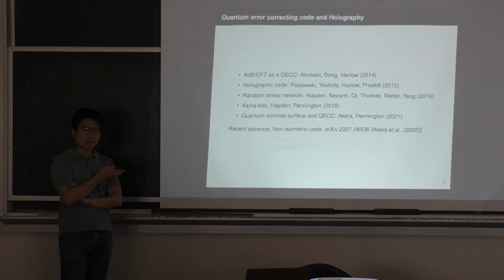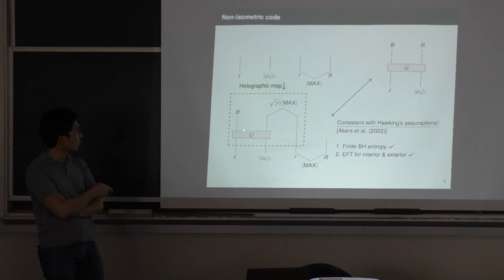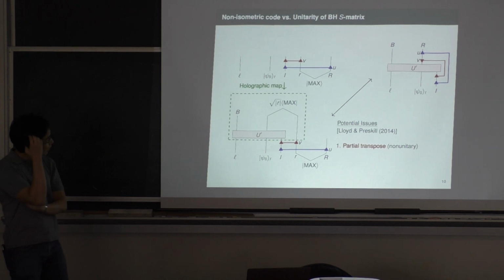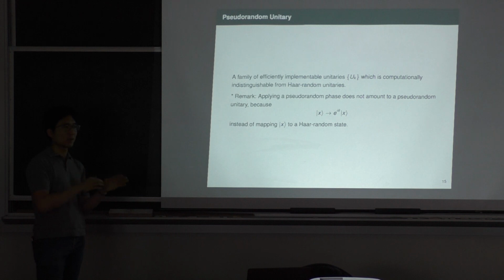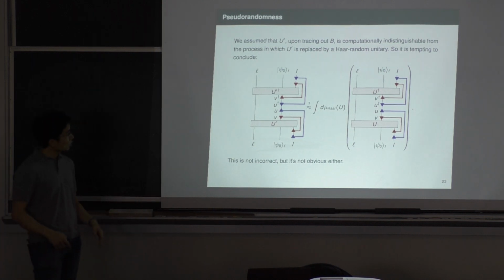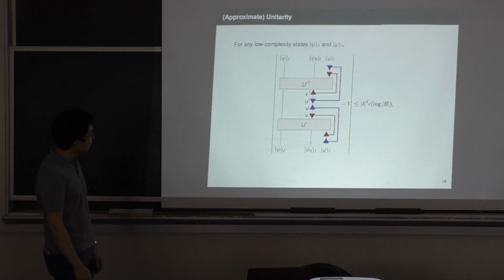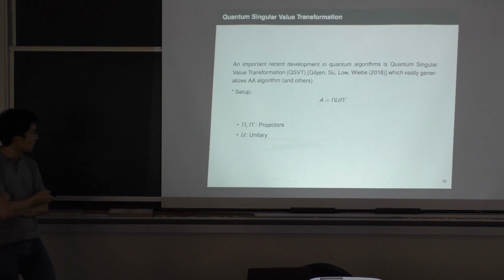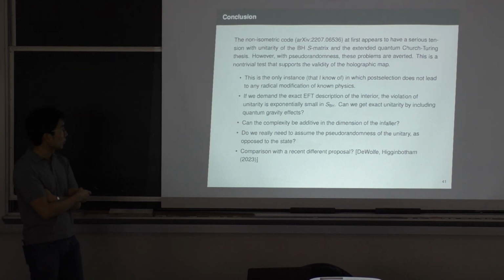Isaac Kim: Complementarity and the Unitarity of the Black Hole S-matrix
Presented as part of the Berkeley Center for Theoretical Physics string theory / HEP-QIS seminar on May 3, 2023.